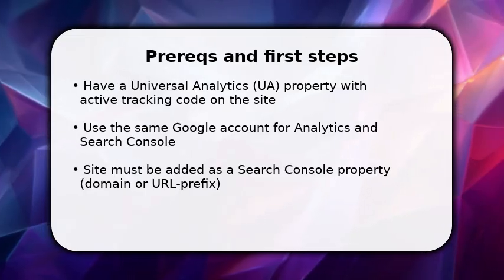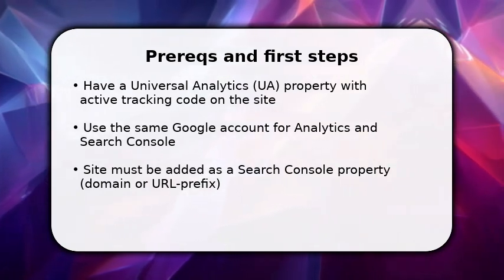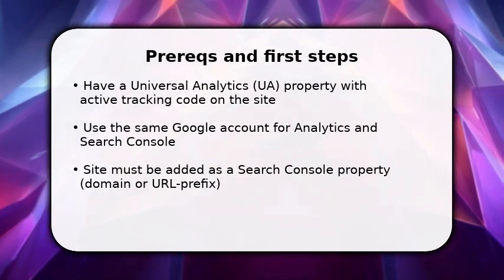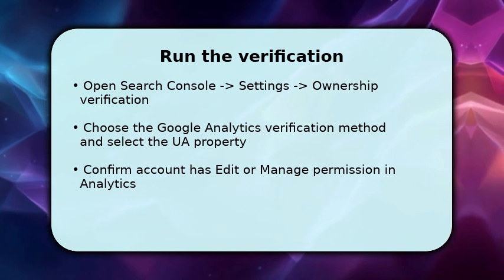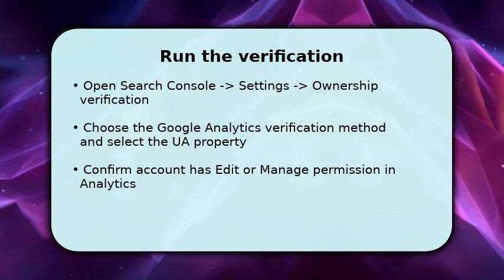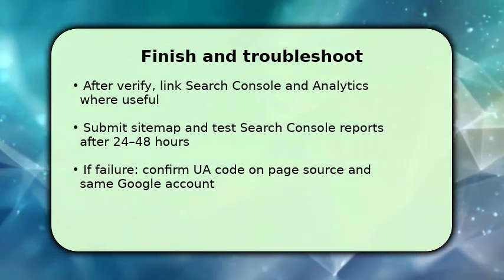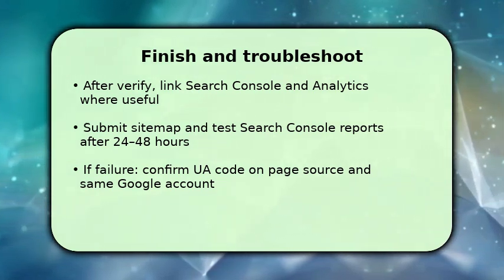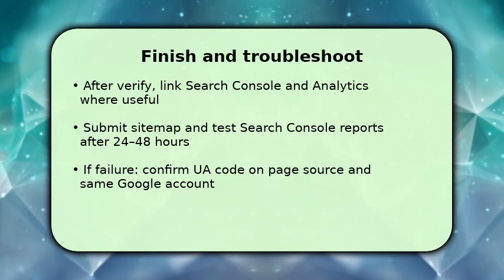How to Verify Google Analytics in Search Console (only Way)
How to Verify Google Analytics in Search Console (only Way) | 🔒 Surfshark VPN Deal — Stay private and secure. $1.99/mo + 3 Months Free ▸

In this tutorial, discover the essential steps to verify your Google Analytics account within Search Console. Learn how to ensure accurate tracking and reporting for better SEO insights.

Google Analytics, Search Console Verification, Account Setup, false, tracking accuracy, SEO Insight